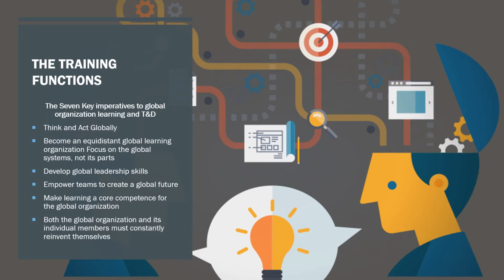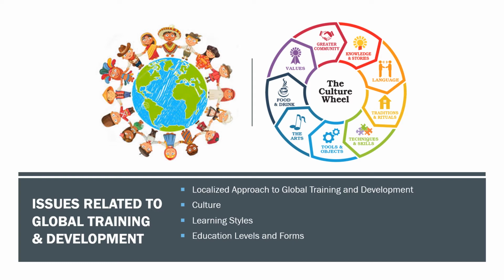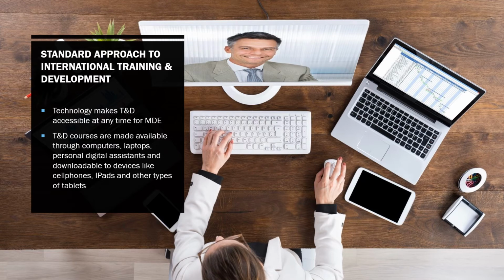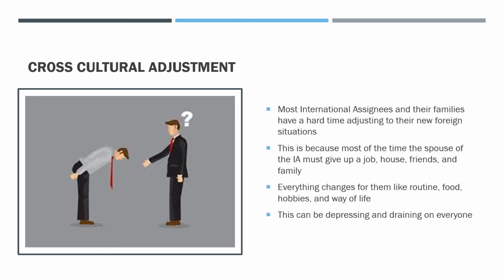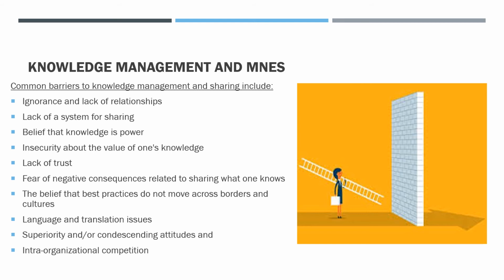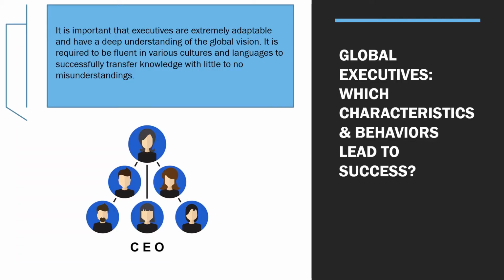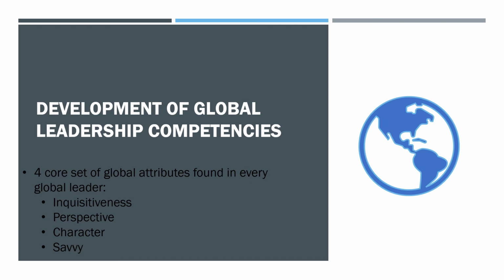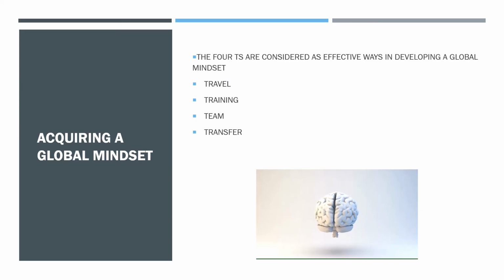Semester Project International Training and Management Development Multimedia Story